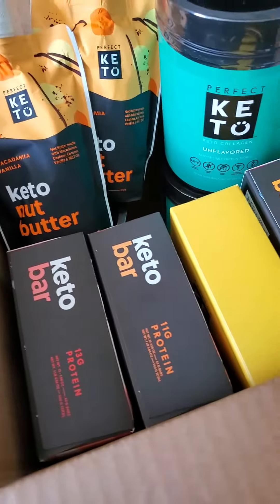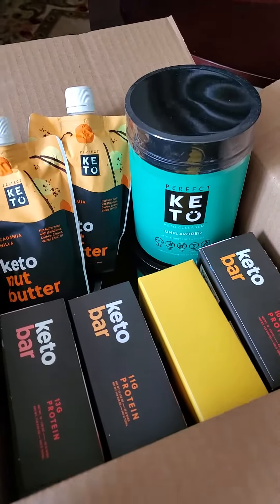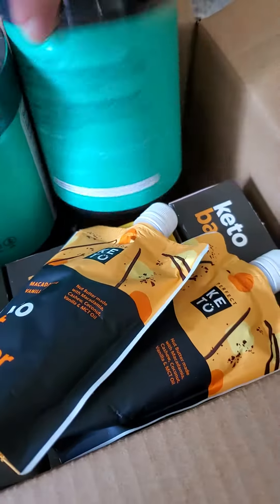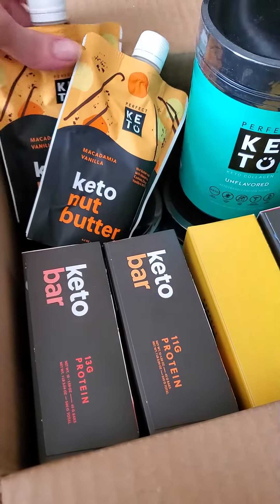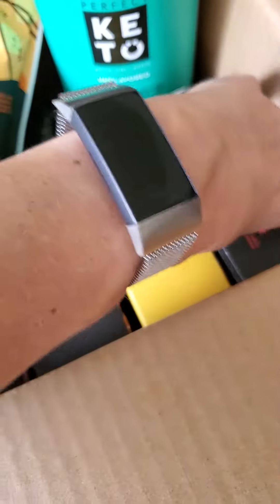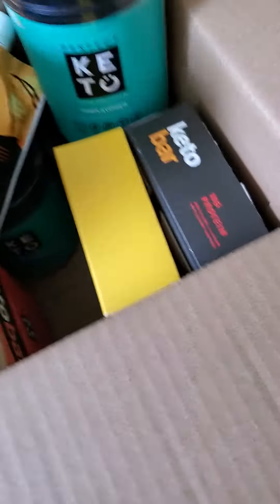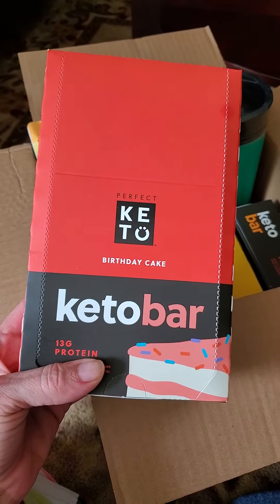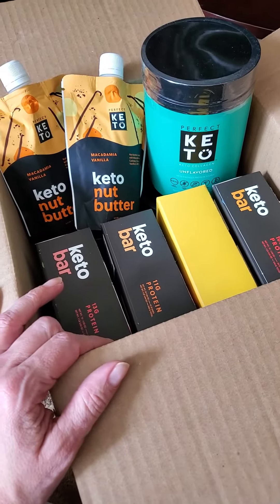Keto Mail! 📦 Unboxing my Perfect Keto order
Happy Mail! 📦 Unboxing what I ordered during the Perfect Keto sale. 📌 Now that the sale ended you can use my code again, which means you CAN get another 15% off this $20 off deal ➕ free shipping - which makes their bars like "BUY TWO GET ONE FREE" 💯

:) Did you order during their sale too?
If so, what did YOU get? 👀